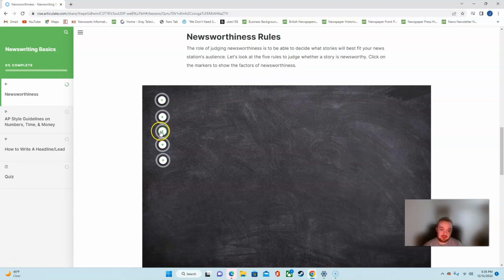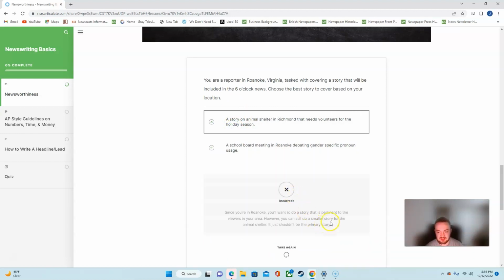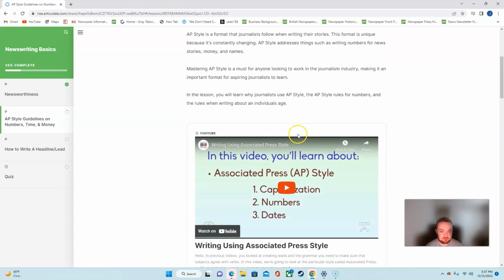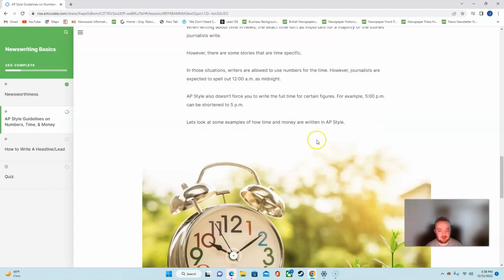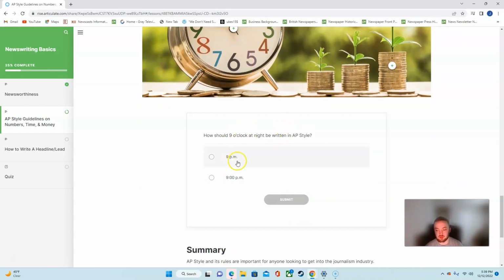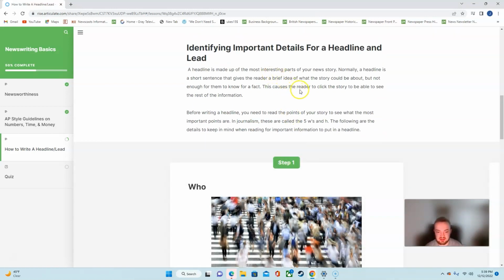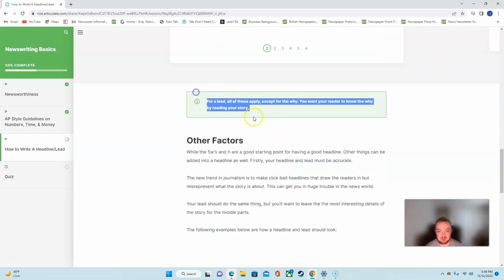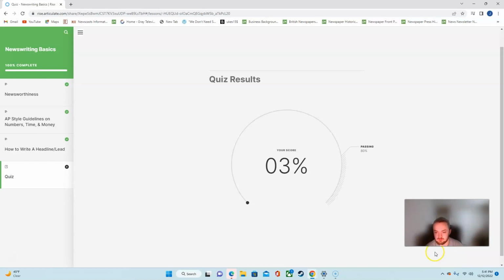E-Learning Course Screencast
In this example, I give a closer look into my Rise 360 course.